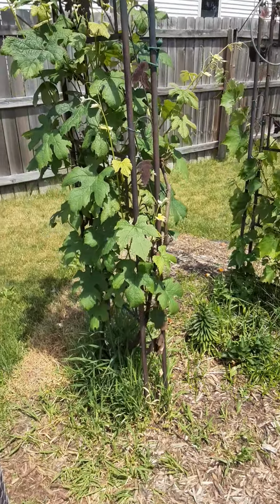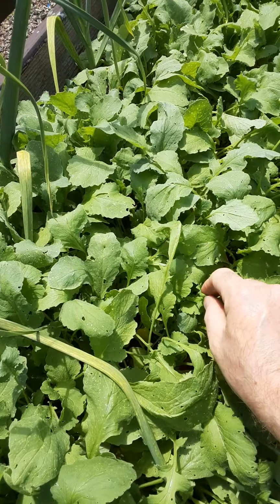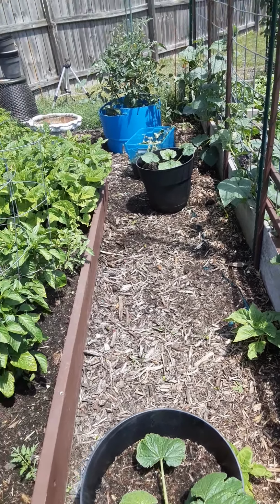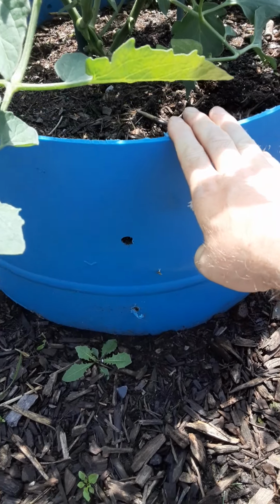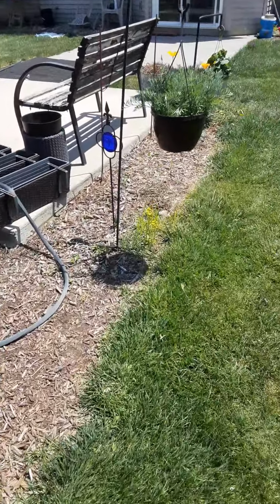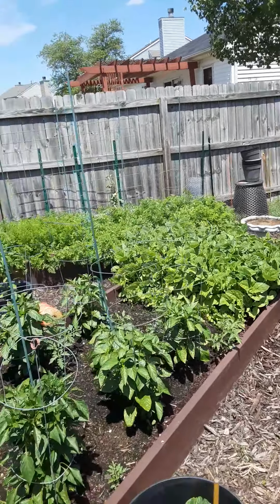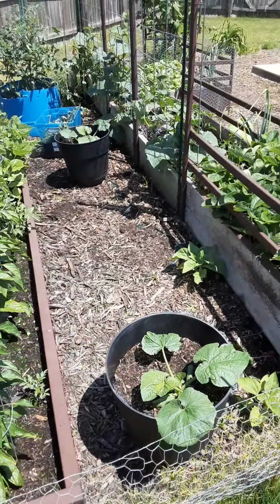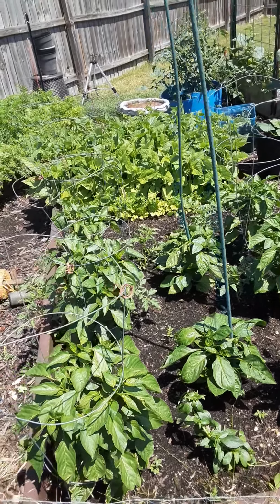Raised bed Garden update June 17th 2020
Garden tour